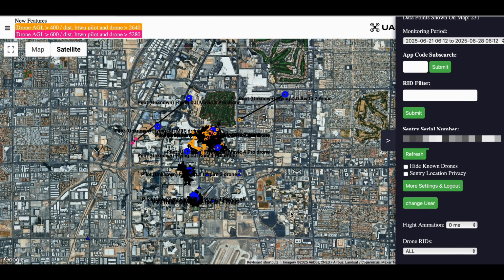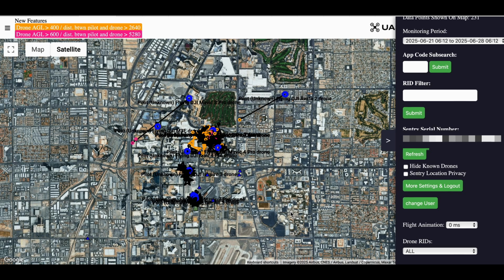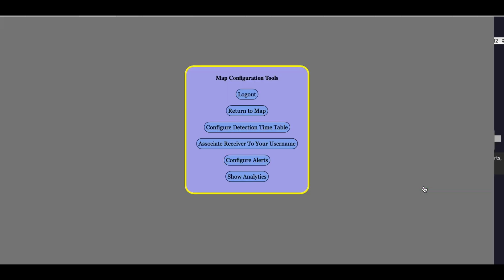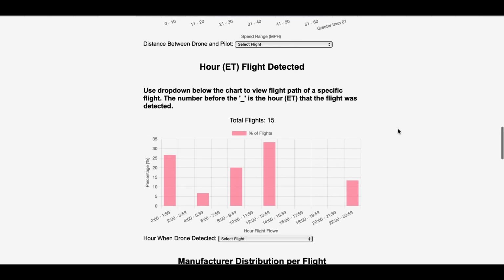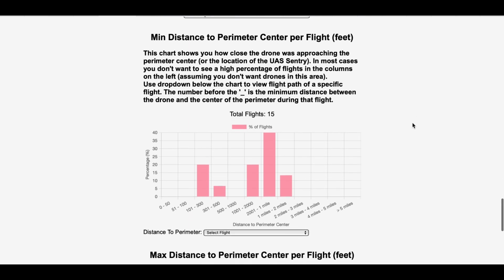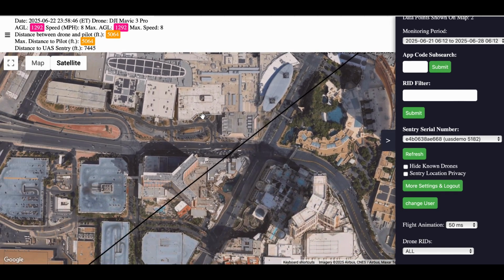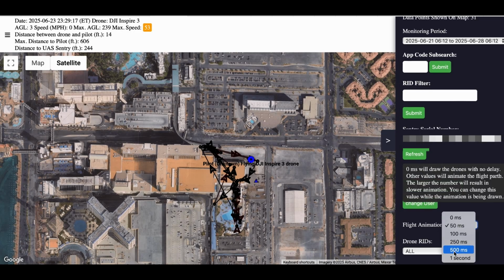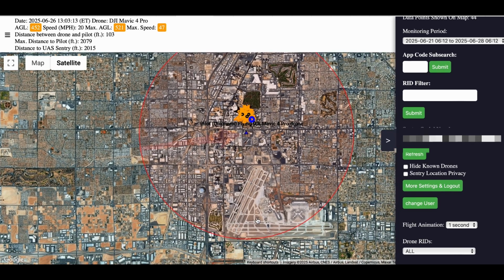UAS Sentry can now provide analytics about drone flights around your receiver(s)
This video shows the new analytics feature provided by the UAS Sentry map.

The feature is currently in beta and limited users have access to it.

Analytics can provide you very useful information about the drone activity that is occurring around your receivers.

In this video we took a couple portable units to Vegas to see what drone activity was flying in a 0 grid area on the LV Strip.